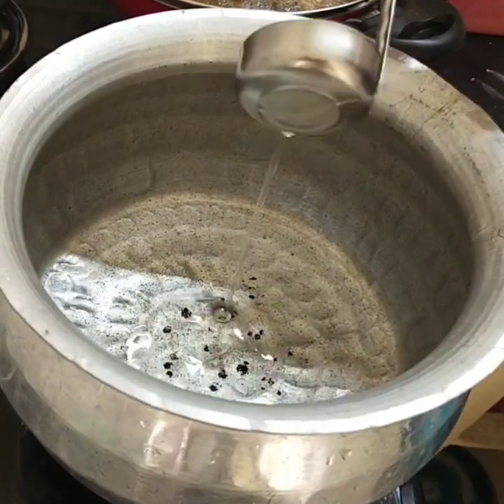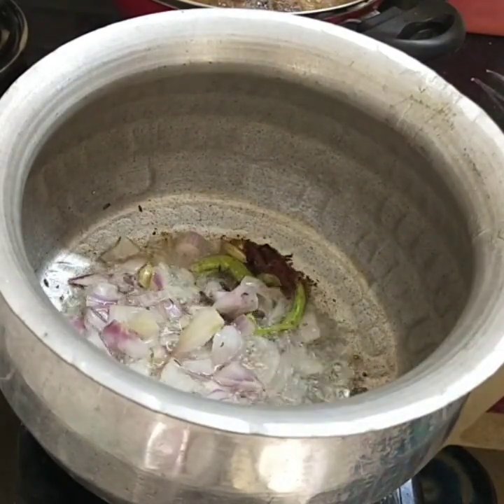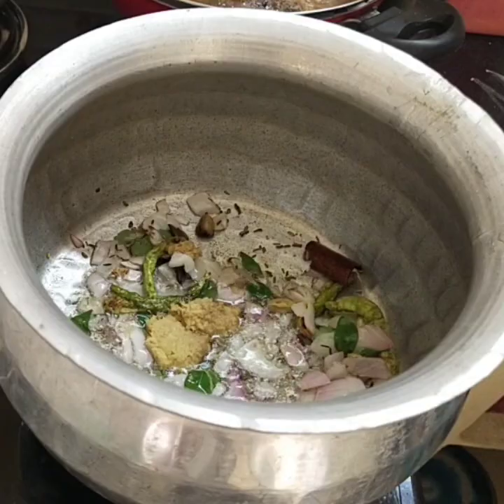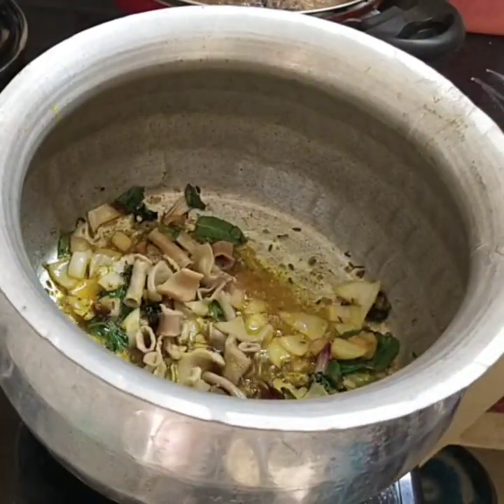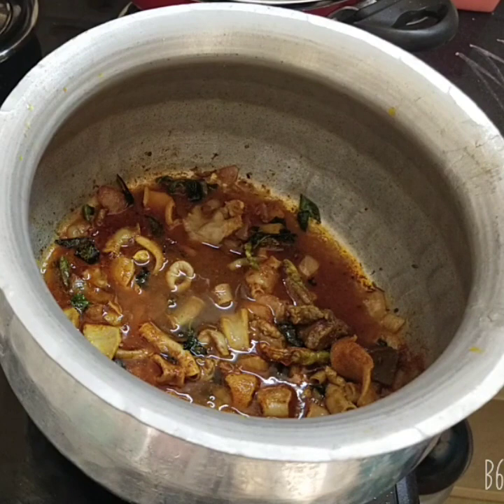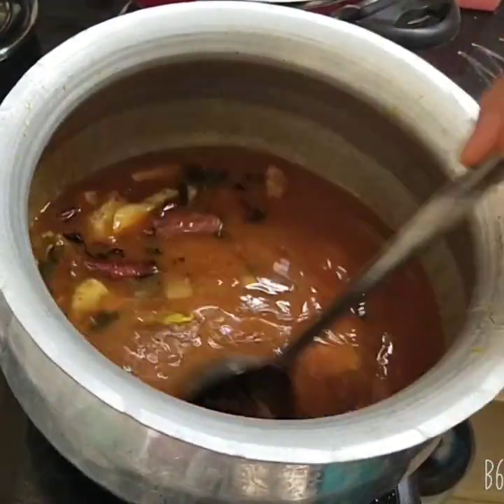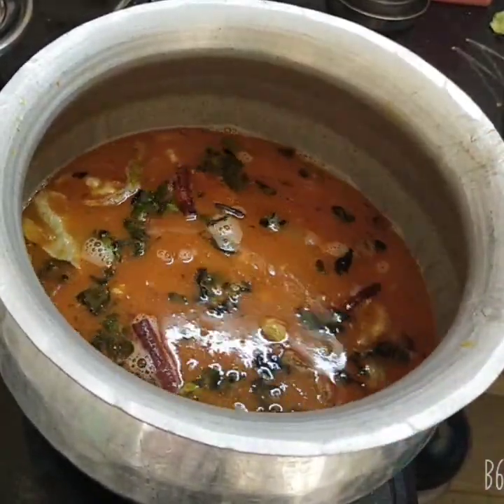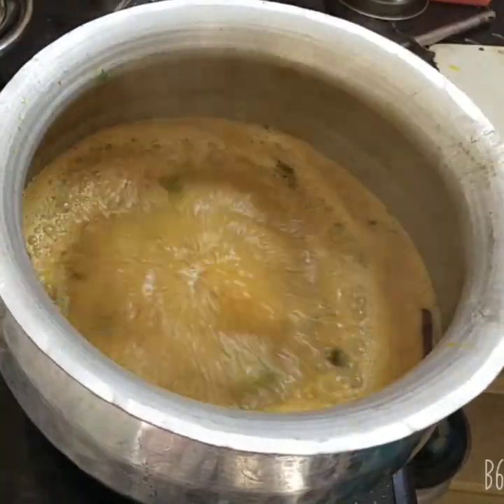botidapdamrecipe బోటిచారు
బోటిచారు recipe